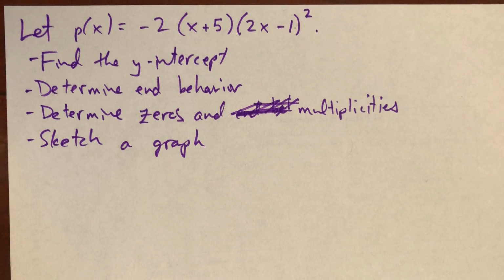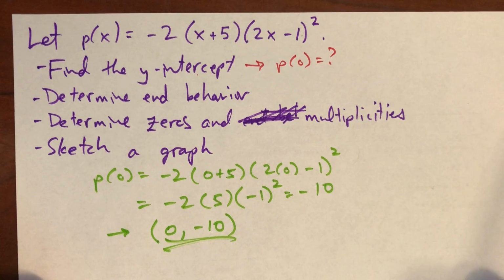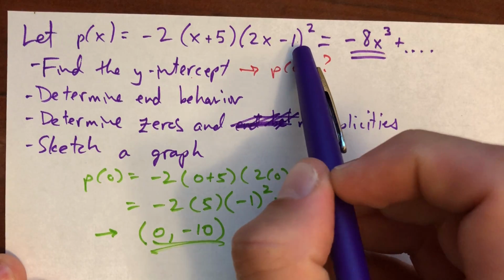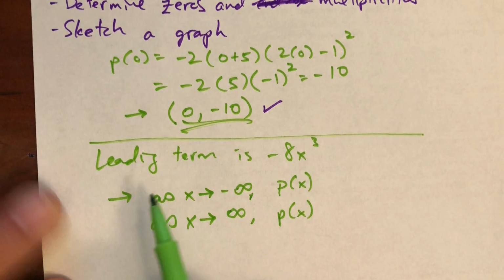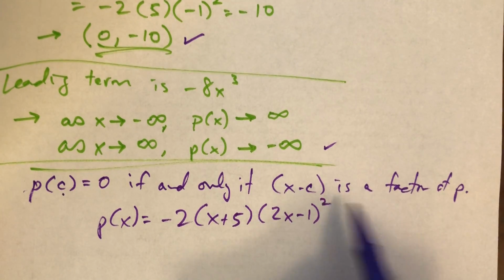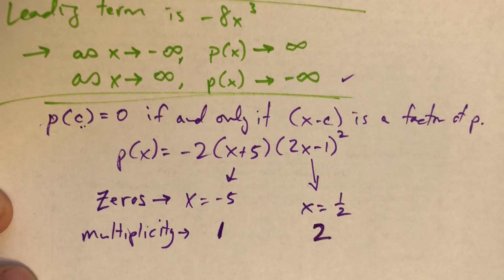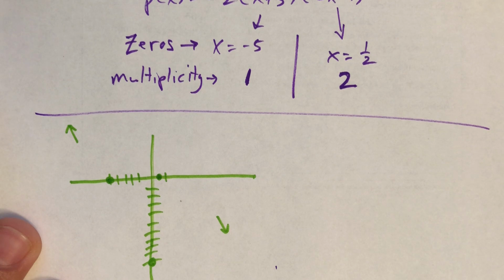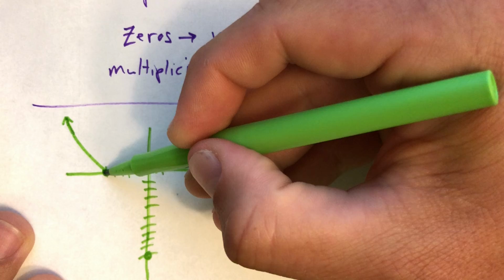Sketch a polynomial function